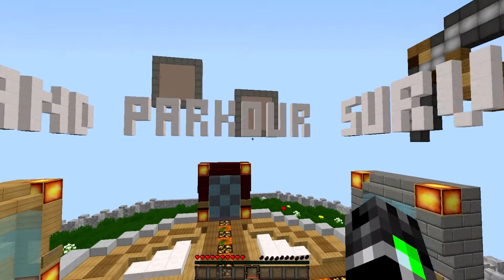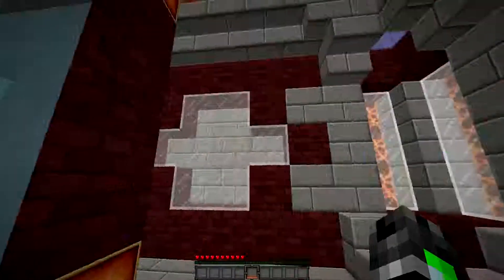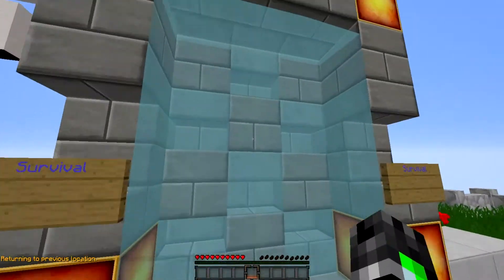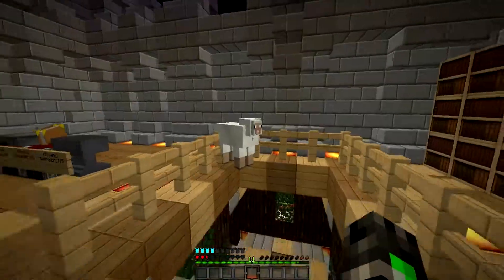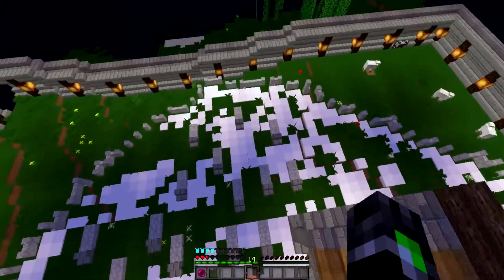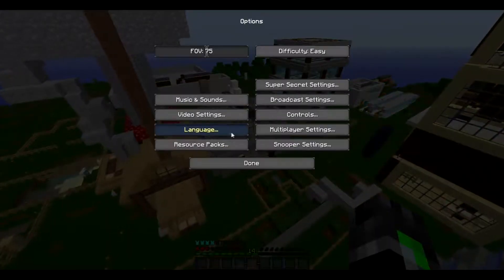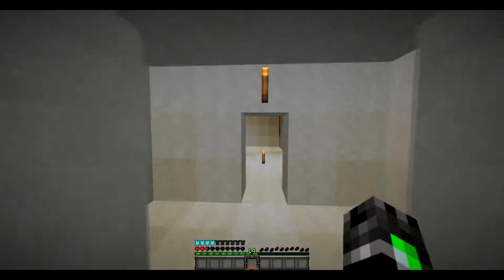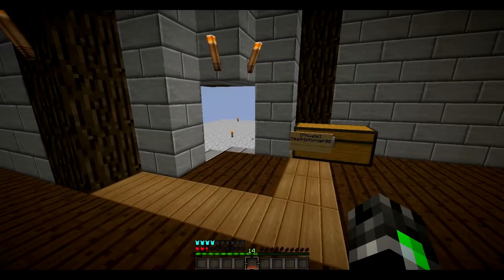Server Tour - RnDGaming - Hidd3nGinge's Server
Hey Guys, today I'm doing a Server Tour in the Hidd3nGinge's Server, hope you enjoy!
Resource Pack: Bag of Shreads